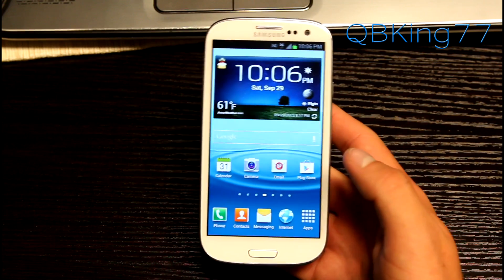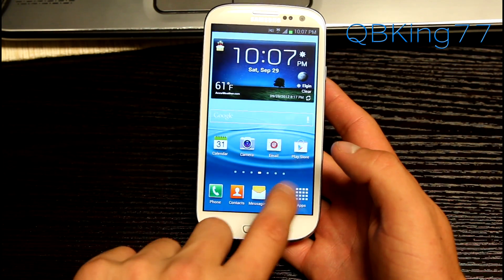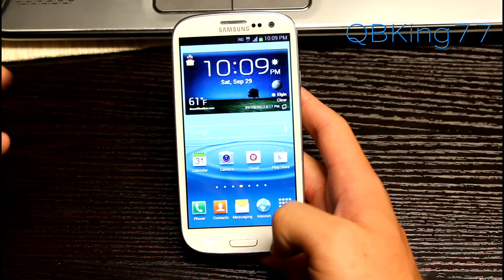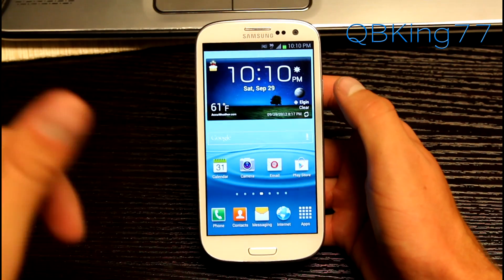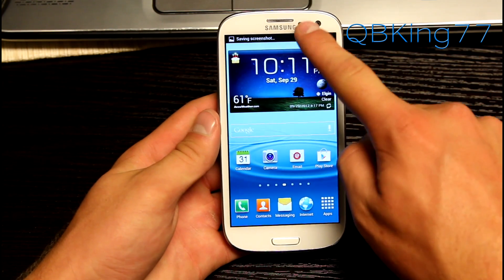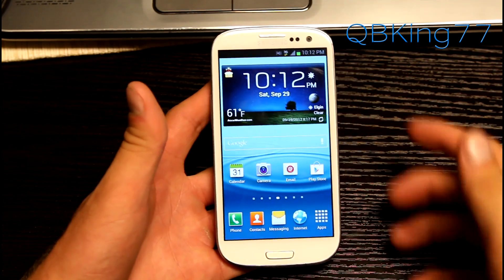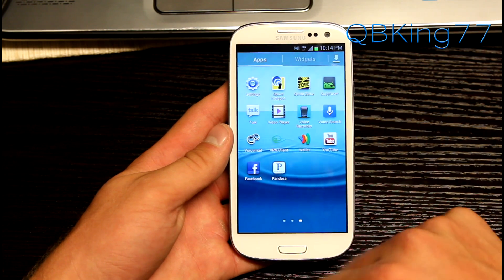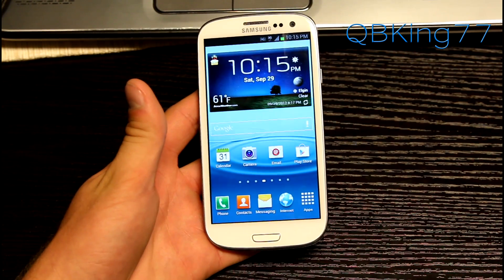Sprint Touchwiz Jelly Bean LIF Leak on Samsung Galaxy S III [REVIEW]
This is a full review video of the leaked LIF Sprint touchwiz Rom on the Sprint Samsung Galaxy S III. This rom is based on Android 4.1.1 JB. Right now, this is just a leak no idea if its official. Let me know what you think!